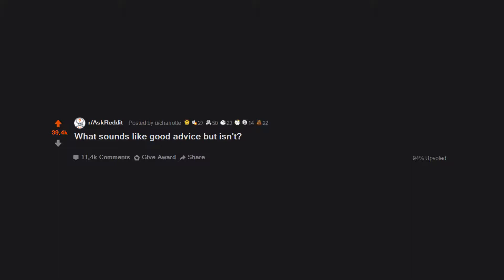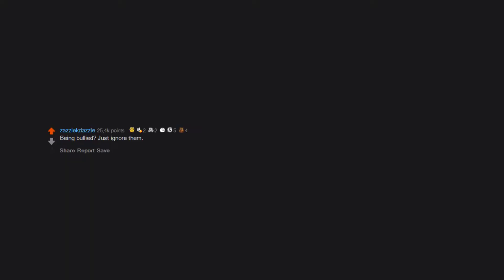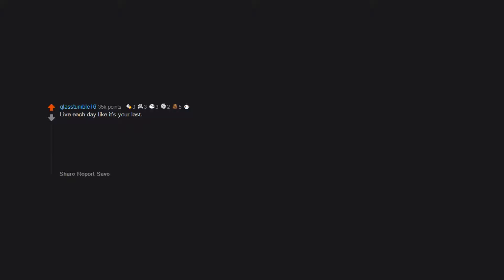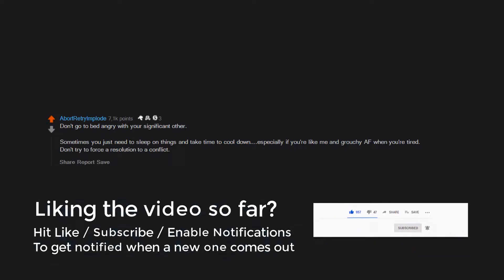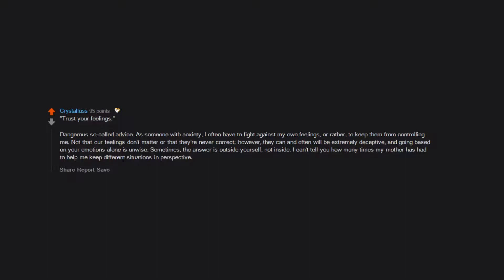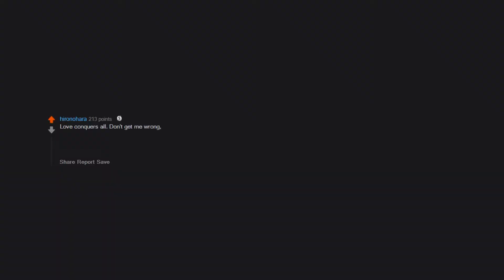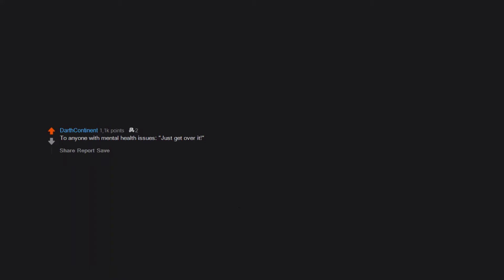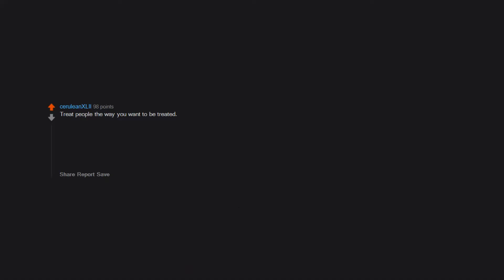What sounds like good advice but isn’t? (r/AskReddit in 2020 | Reddit Stories)